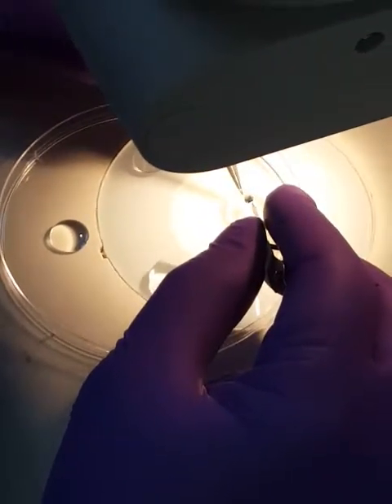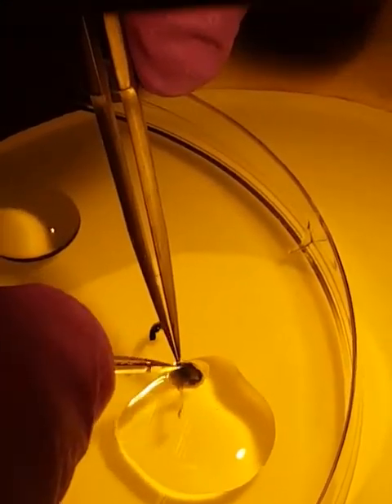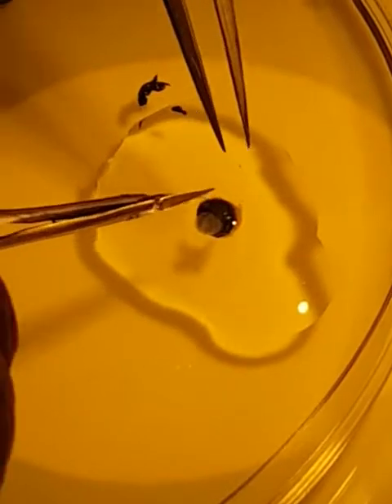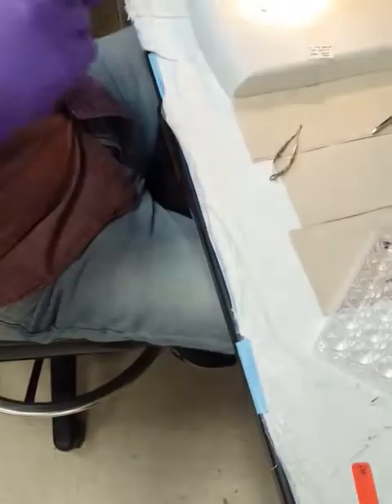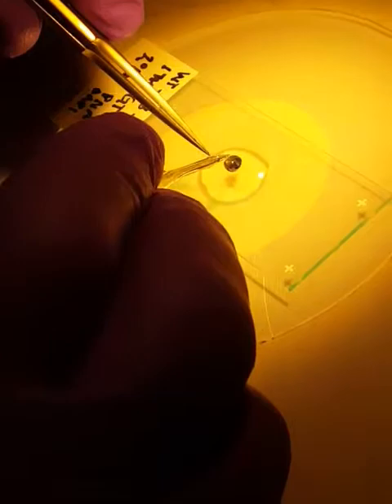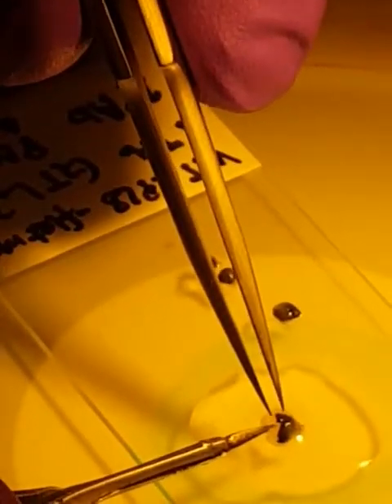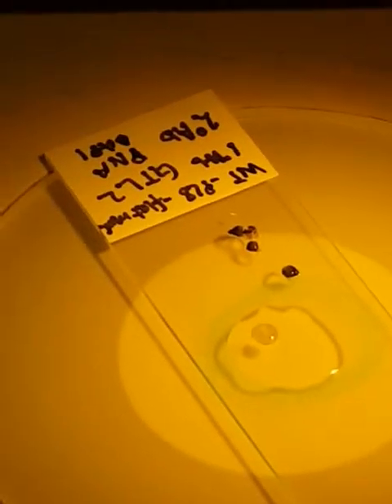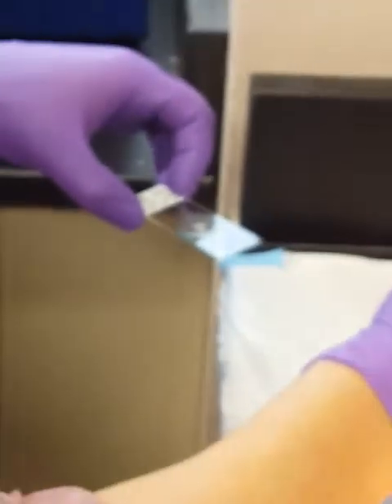Retina Flat mount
Mouse retinas fixed 4 % PFA for 2hs.